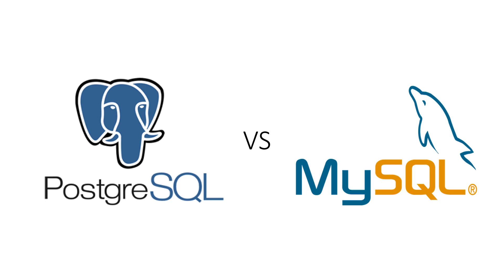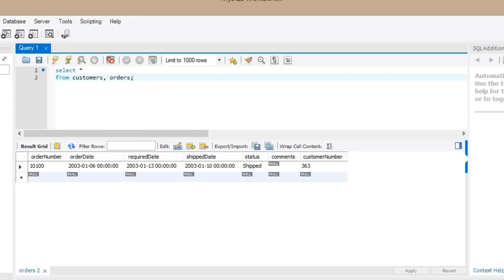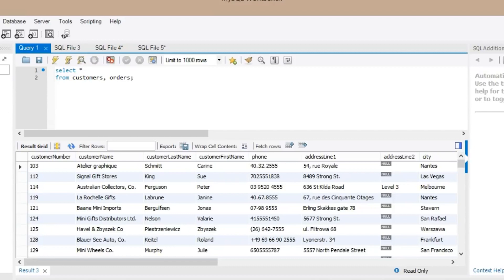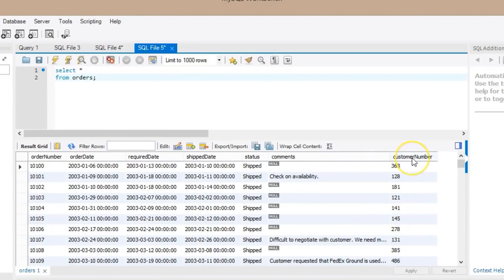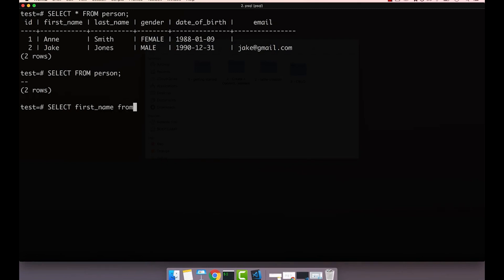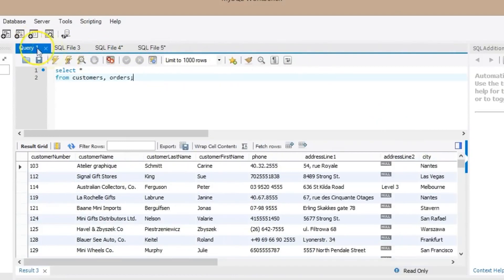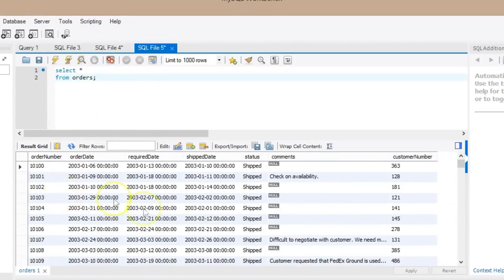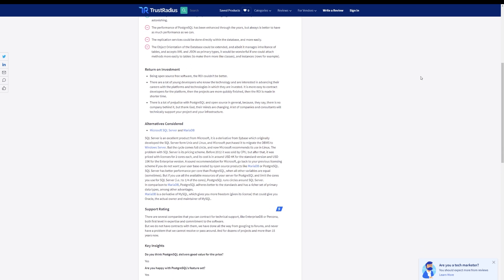What's the best RDBMS? PostgreSQL vs MySQL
MySQL and PostgreSQL are both popular open source database solutions.  It can be tricky to determine which one is right for your business though.  We go over the key features and best use cases for each tool.